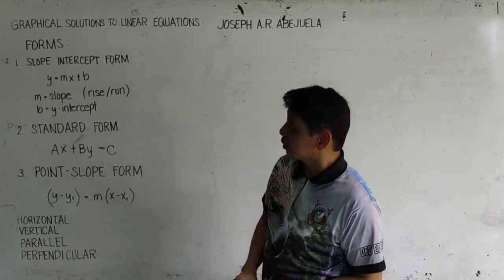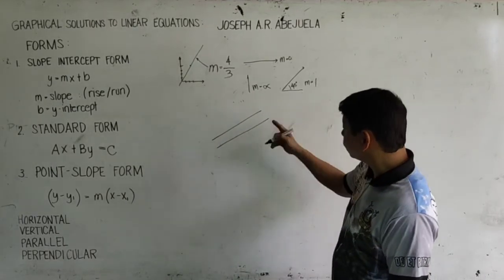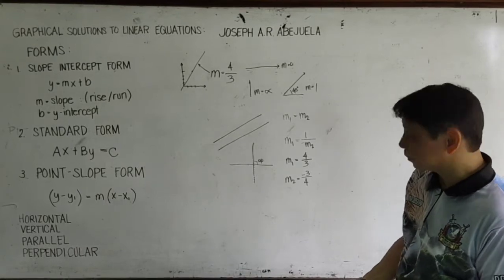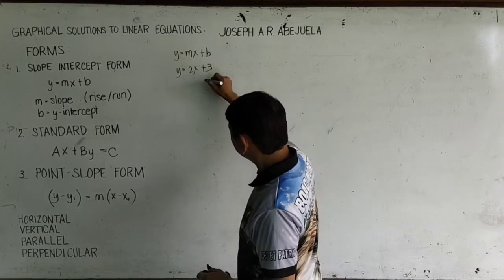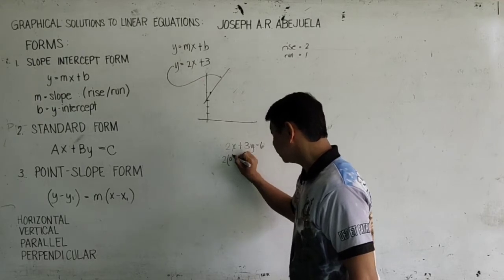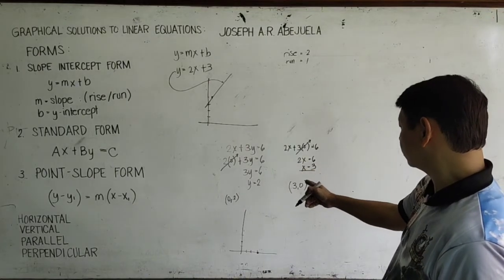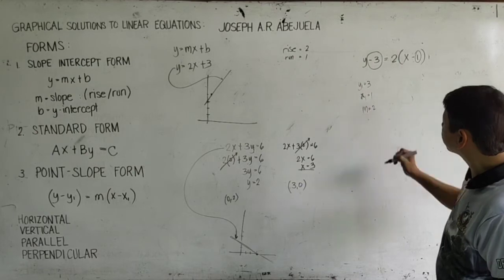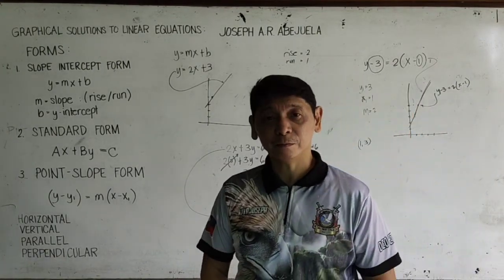Linear Equations - Graphical Method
This channel contains videos pertaining to subjects in Business & Management courses. It includes discussions on topics of particular subjects, applications as well as actual practices to guide students taking up Business & Management courses.